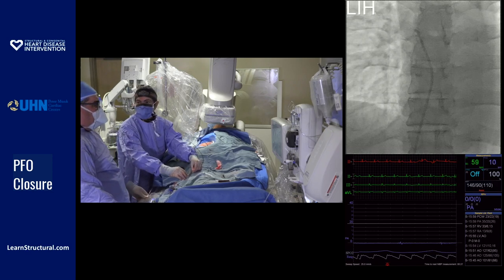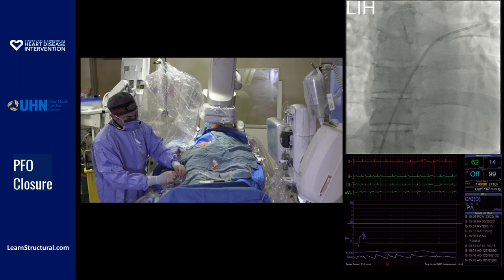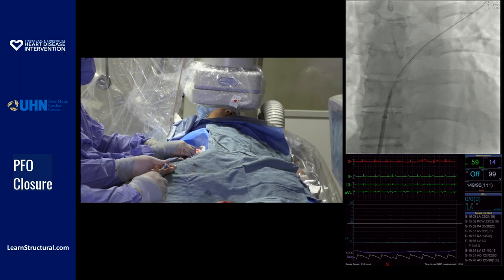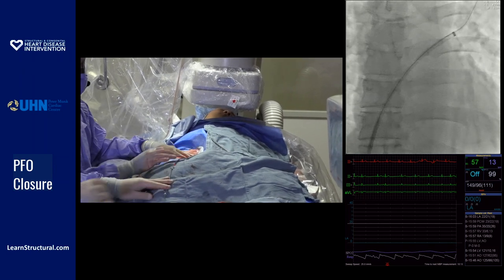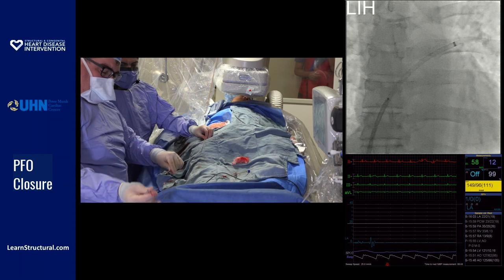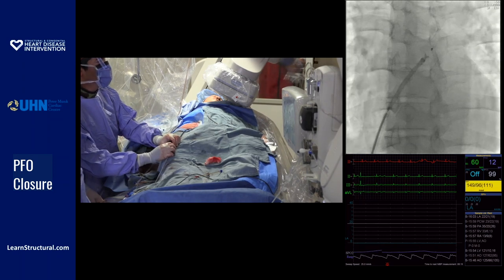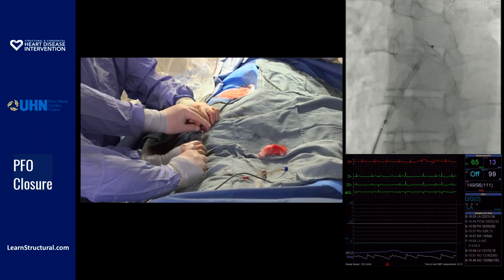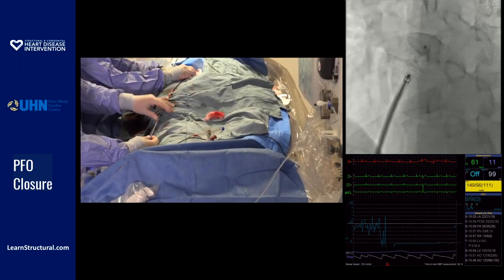PFO Closure Procedure